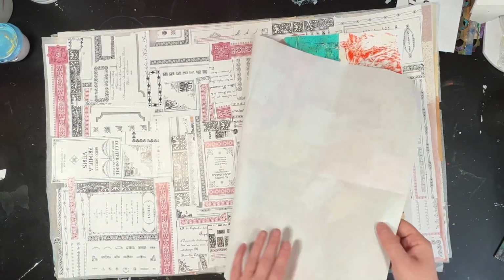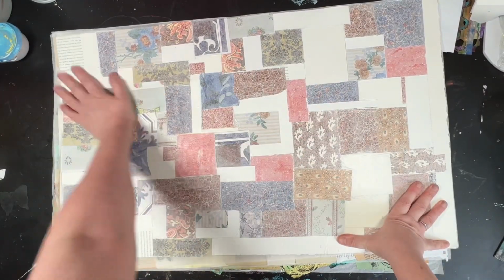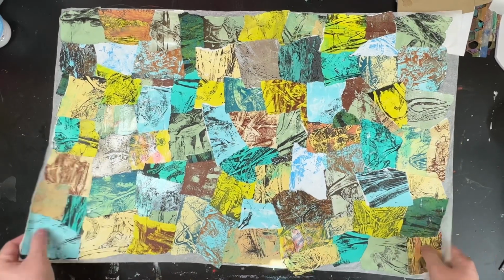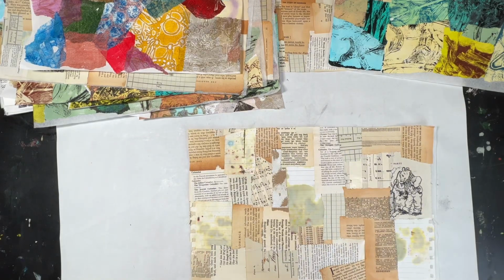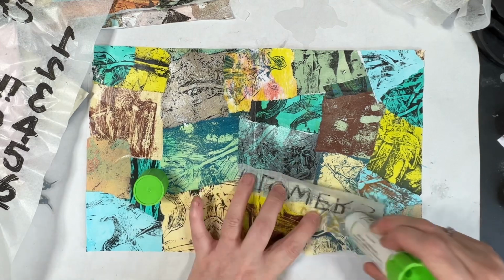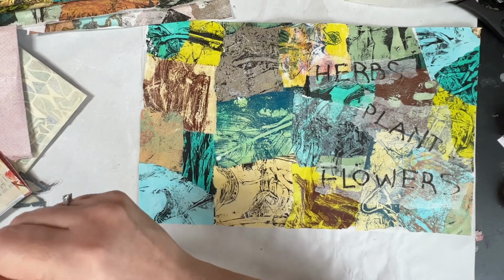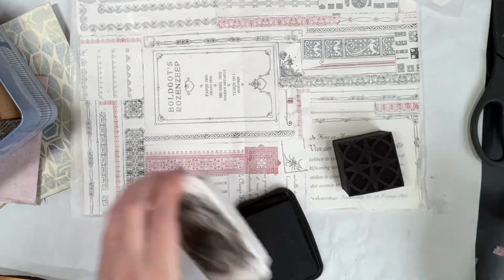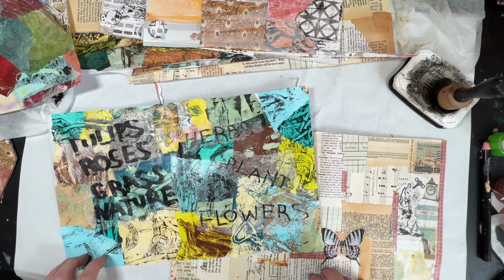Let’s make and use thin master boards from gel prints and book pages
I made thin master boards using book pages and gelli prints. A2 size and larger.

The idea is to make junk journal (or art journal) pages from them.

Kirsten 🌻